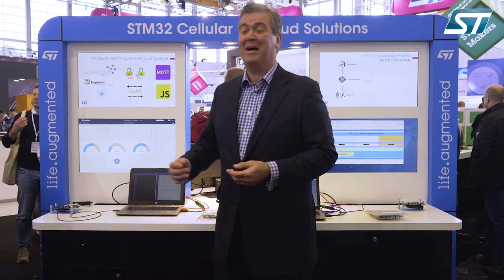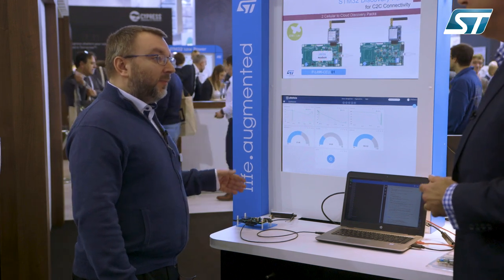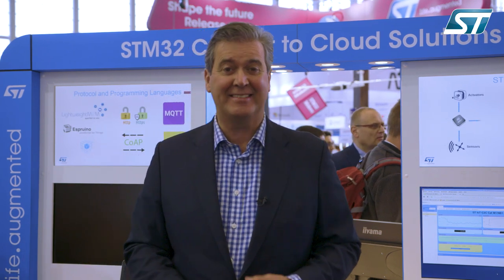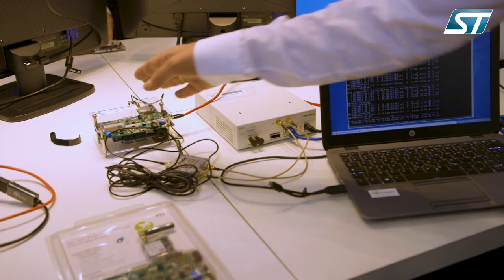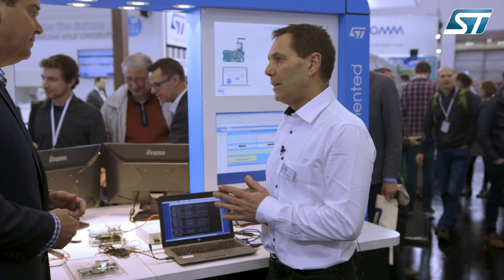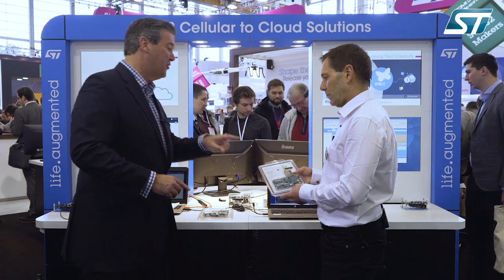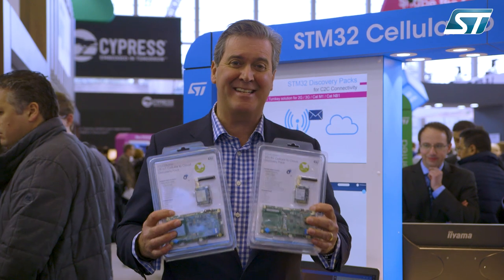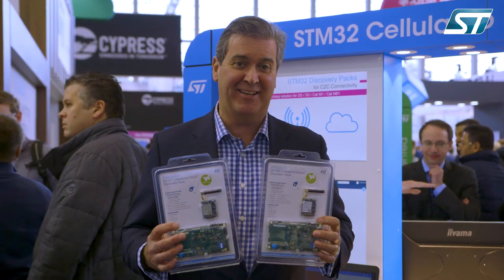STM32 Cellular to Cloud Discovery Packs: 2G/3G and Espruino JS, LTE IoT! Embedded World 2018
A sneak preview of our one-stop ST Cellular to Cloud (STM32C2C) new connectivity solution (boards available end of March), addressing both 2/3G and LTE IoT.  It has everything a customer would need to build an IoT application including a low power STM32L4 discovery base board, two versions, one with a Cellular (penta-band) 2G&3G and another with LTE worldwide extension Board with a ST InCard embedded SIM and an antenna.  Geared towards web designers, the SW stack includes the Free open source Javascript Espruino engine – users will be able to connect to the cloud via their chosen network straight away.